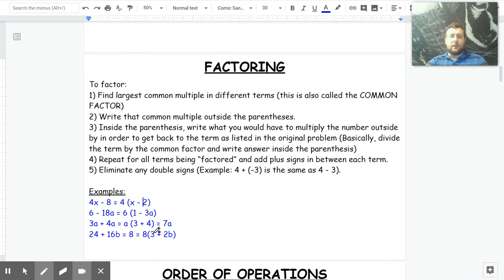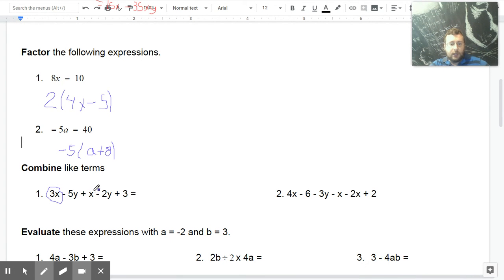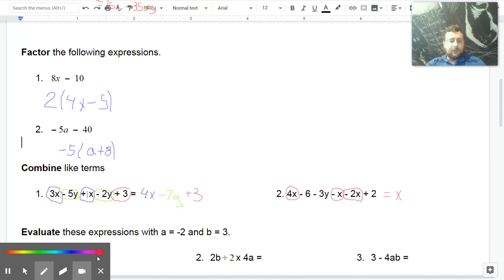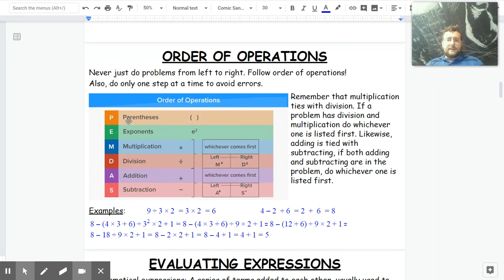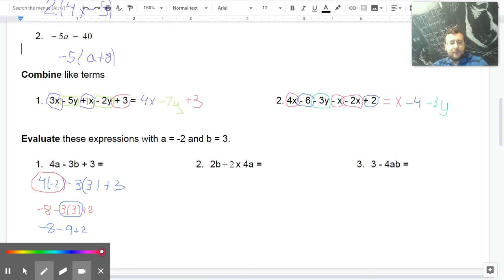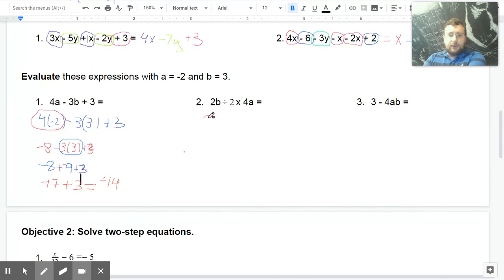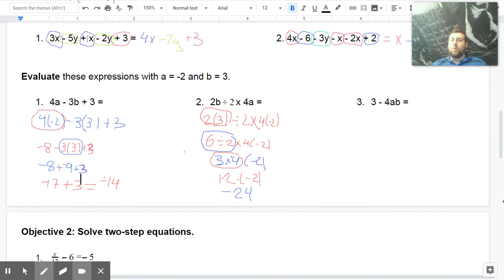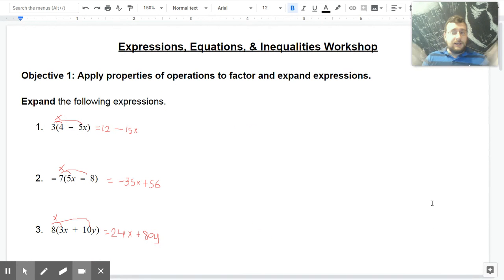Expressions, Equations, & Inequalities Workshop (7th Grade) - Extra/AFA: More on Expressions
Mr Lima reviews additional skills associated with expressions that are helpful, though not directly tested in the content assessment: Combining Like Terms (Rules: 0:22 & Practice: 1:41) and Evaluating Expressions (Rules: 3:48; Order of Operations: 4:34; &  Practice: 5:27)